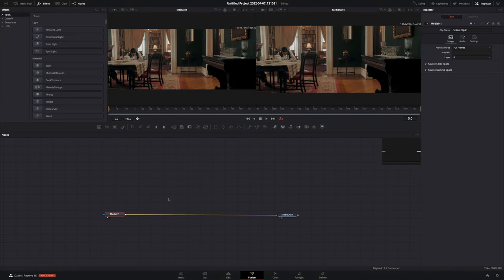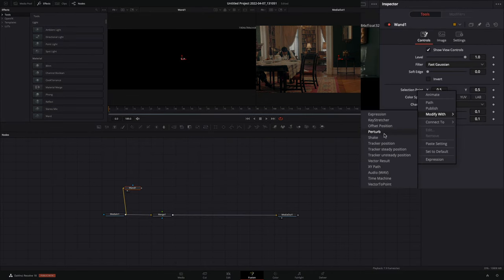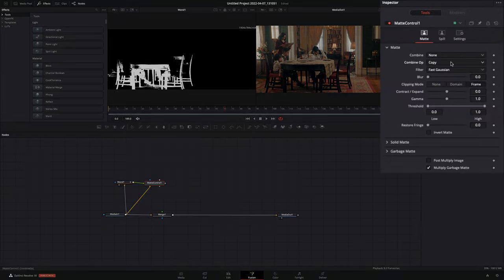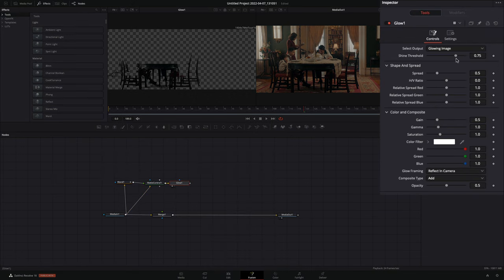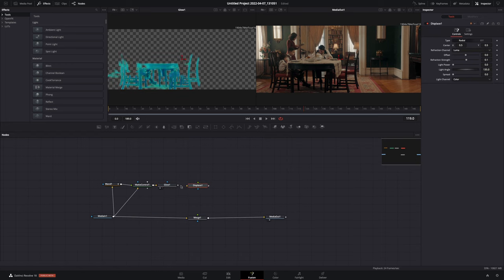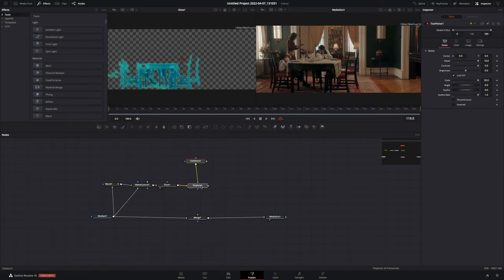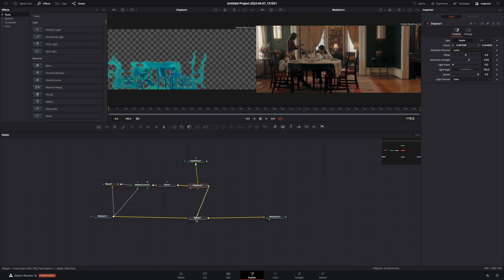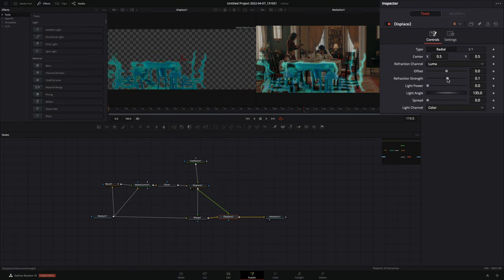Glowing Distortion Effect | DaVinci Resolve 17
How to make the glowing distortion effect in davinci resolve fusion page

you can send them here :

BTC : 1Ecg6F8UnFHnVxsKhbkecqtge11vBhqS5
ETH : 0xB643C1C8B6C75bcB3426F40f8514CB89Fc294abC